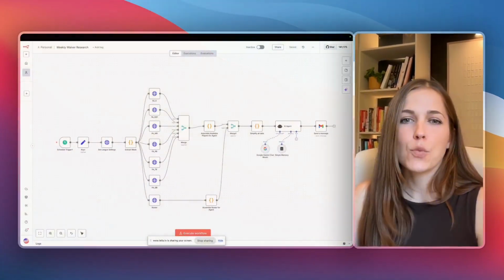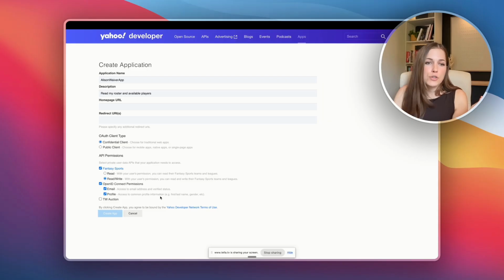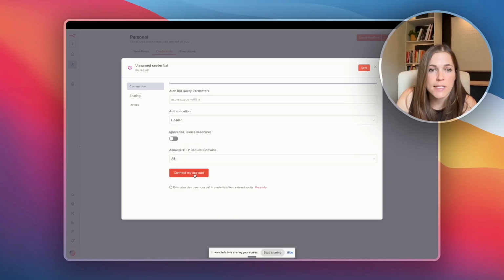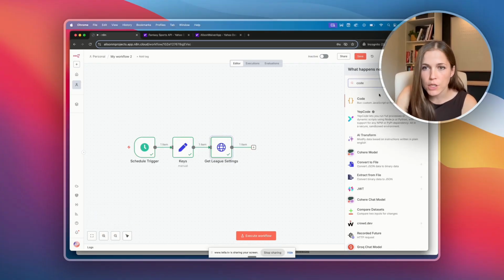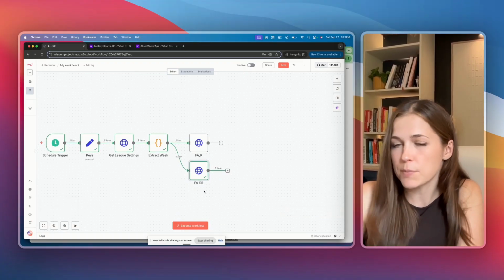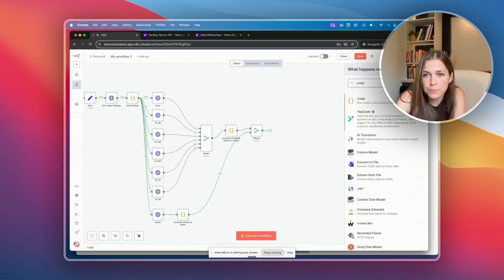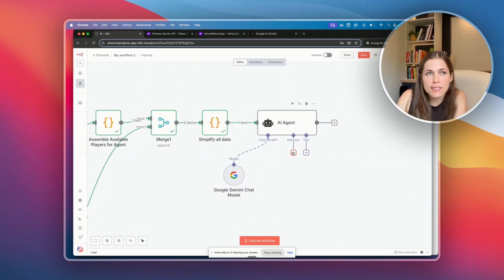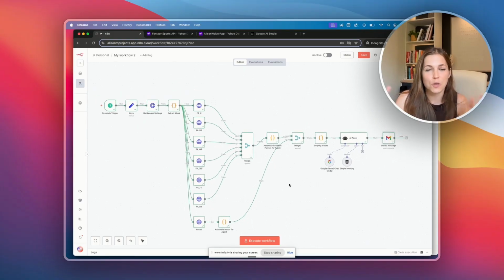Automate Your Weekly Fantasy Football Waiver Research (Yahoo Fantasy + N8N in 20 Minutes!)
Tired of spending hours every week researching waivers for your fantasy football team?  In this video, I’ll show you how I automated the entire process using the Yahoo Fantasy API, N8N, and a simple workflow that delivers  personalized waiver recommendations straight to your inbox.

What you’ll learn:
 • How to connect Yahoo Fantasy Football to N8N
 • Build a workflow that pulls your league’s free agents/waivers
 • Automatically get a weekly email with tailored recommendations
 • Access my setup and code and save yourself the headache:

In just 20 minutes, you can save hours of research every week and never miss a waiver steal again.